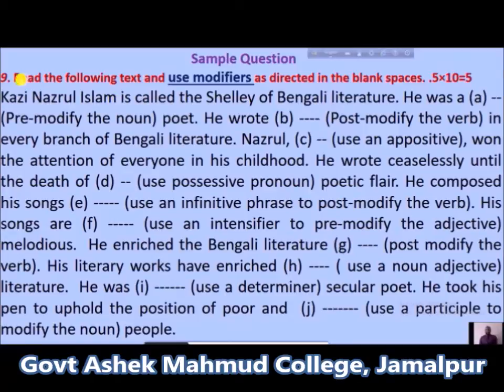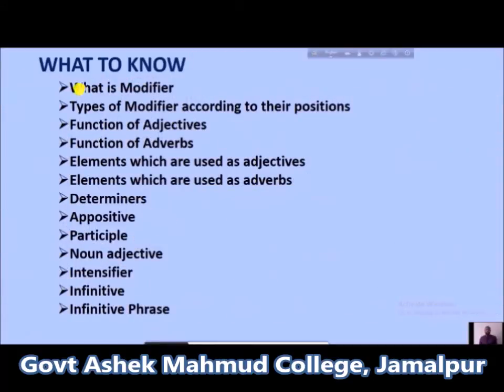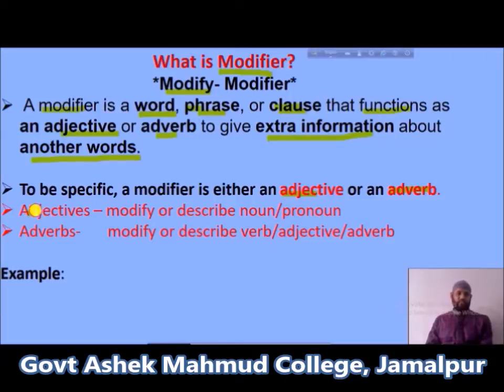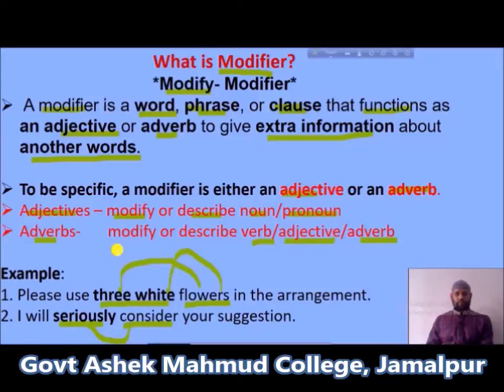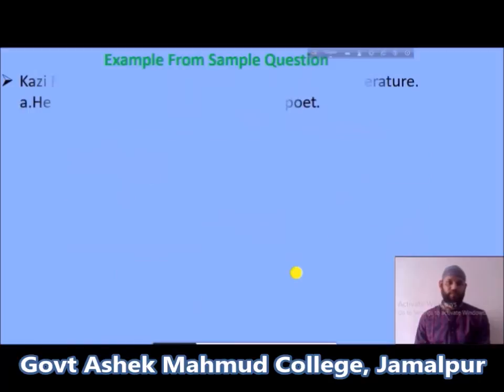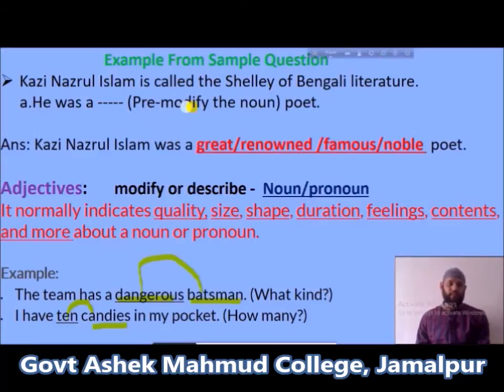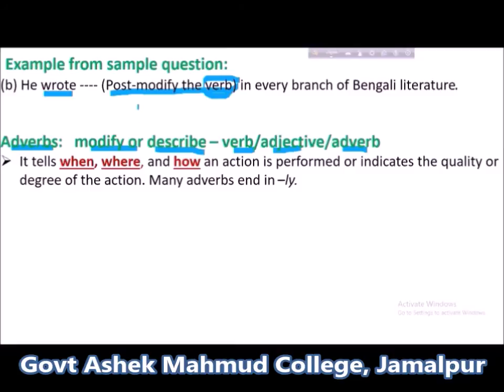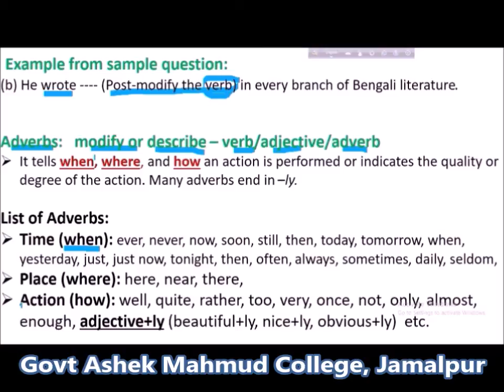The Uses of Modifiers Part- 1